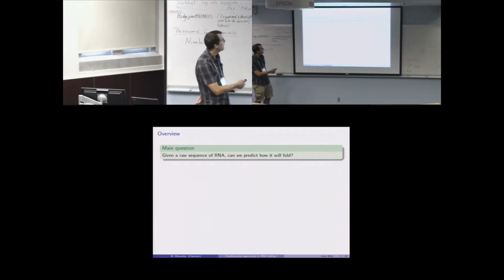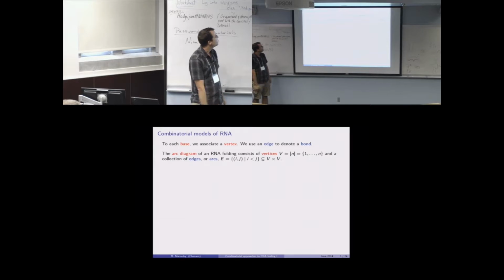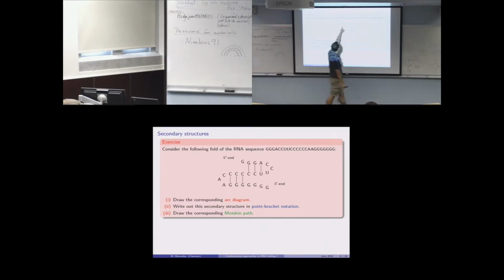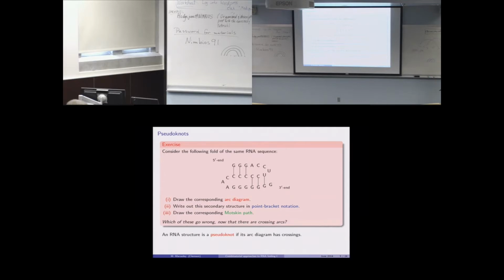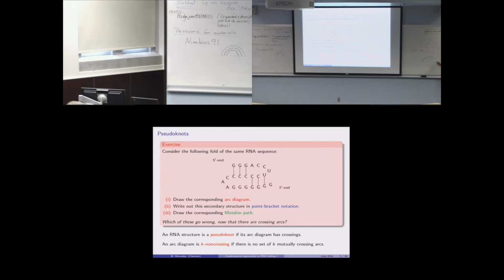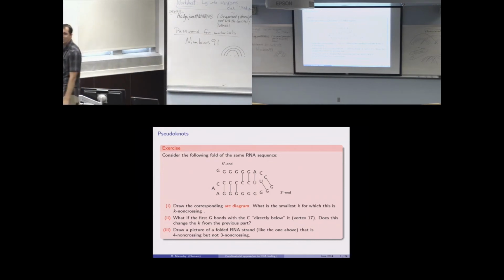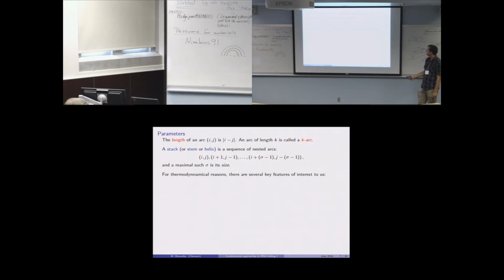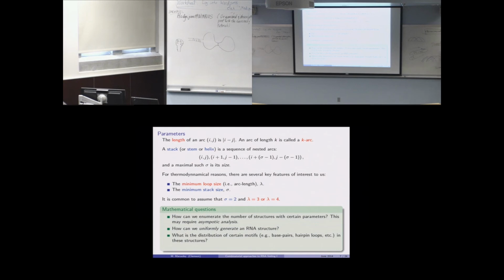Combinatorial approaches to RNA folding Part I: Energy minimization via dynamic programming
Matthew Macauley (Mathematical Sciences, Clemson University) gave a talk entitled "Combinatorial approaches to RNA folding Part I: Energy minimization via dynamic programming" at the Algebraic and Discrete Biological Models for Undergraduate Courses Tutorial held at NIMBioS June 18-20, 2014. To read more about the tutorial, click the following